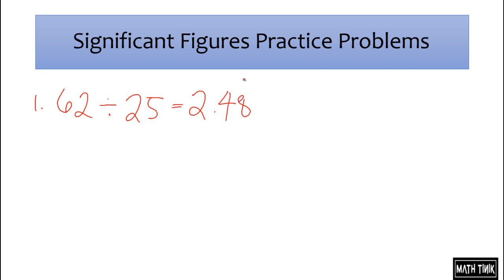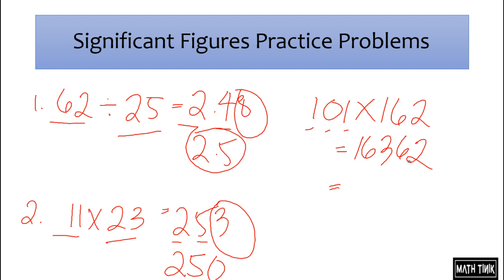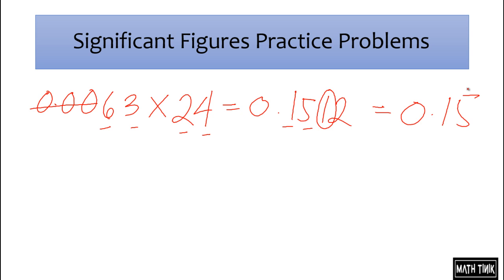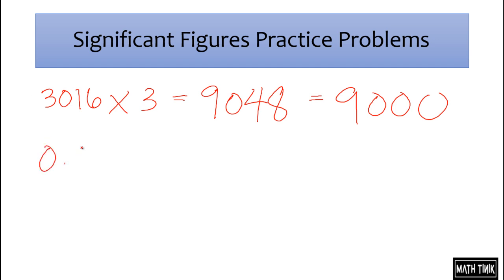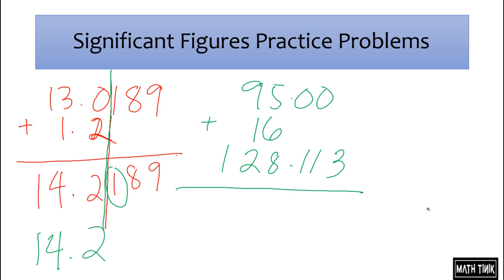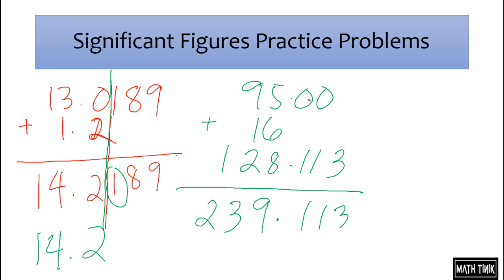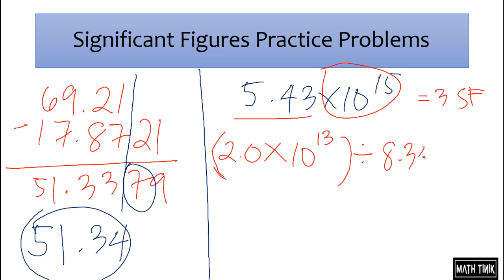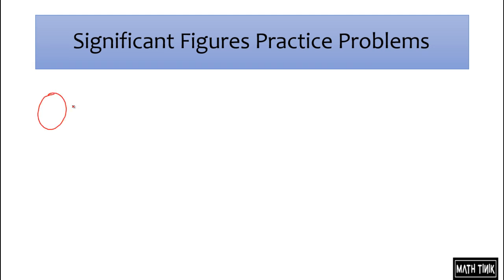SIGNIFICANT FIGURES 2